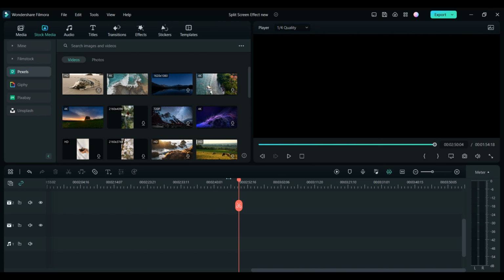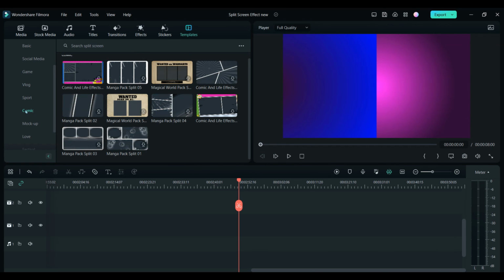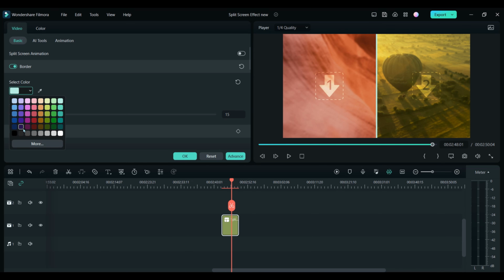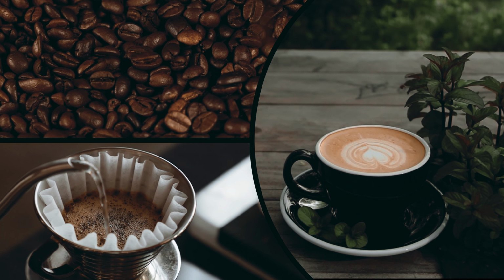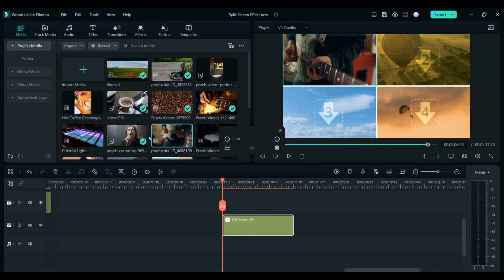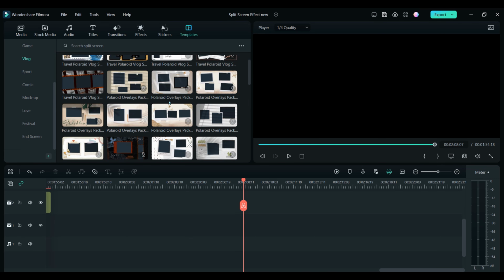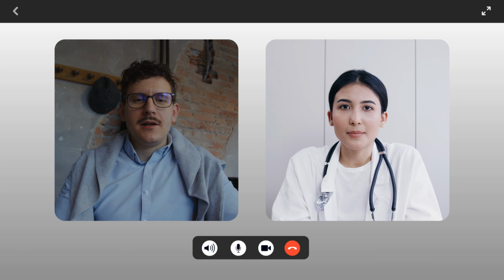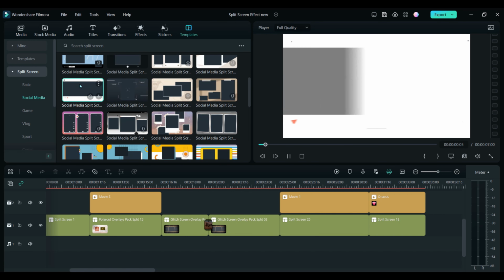How to create your own Split Screen effect?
In this video, we're gonna show you how to make creative split screens.
No matter what type of videos you create, the use of a split screen effect to show multiple clips can really be a good way to meet your videos more entertaining and creative. If you use these split screens correctly, you can really up the quality of your videos.
So you might be thinking that looks a little difficult and I don't have the time to be cropping, masking, skilling and repositioning all my clips to make split screens.
But Filmora and Filmstock have made it really easy with Ready Made templates.